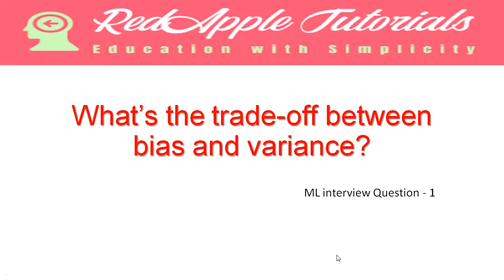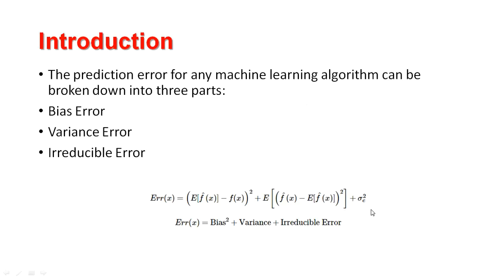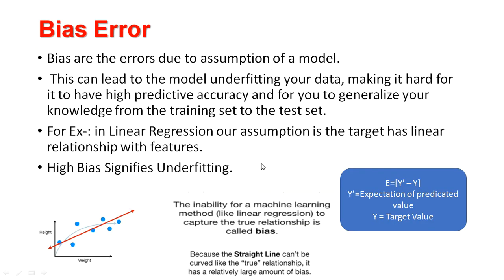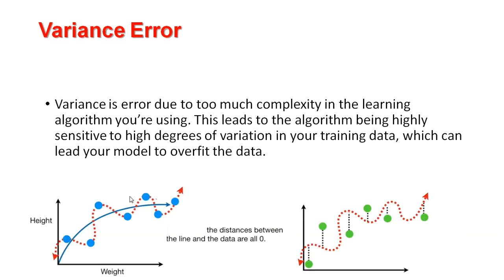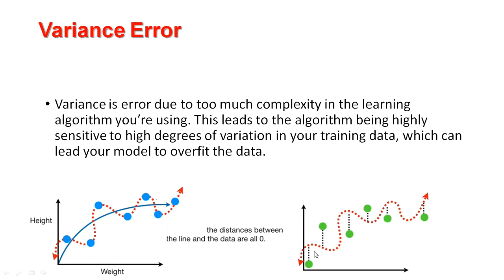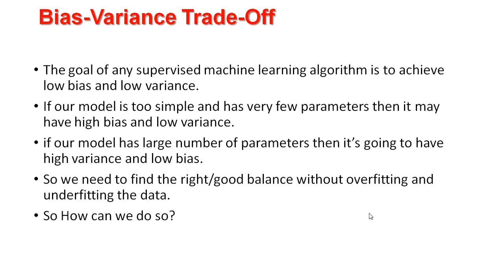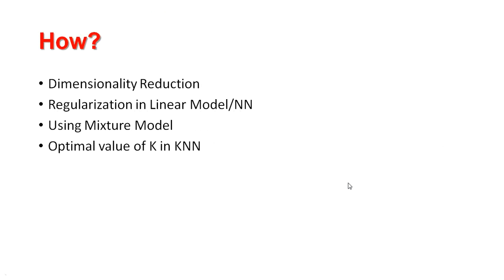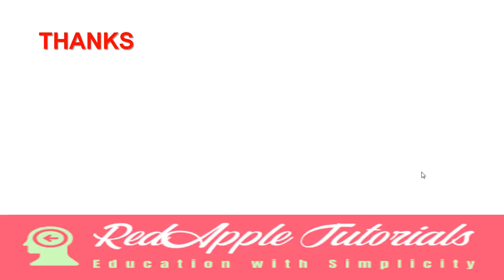Tradeoff between bias and variance